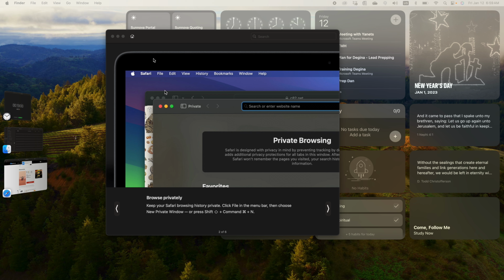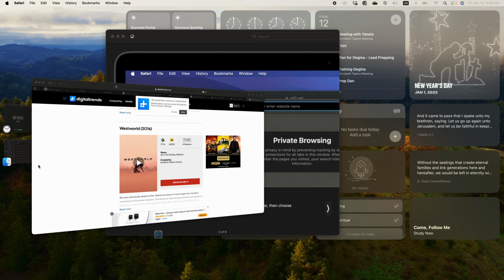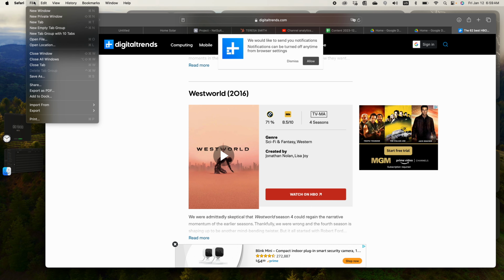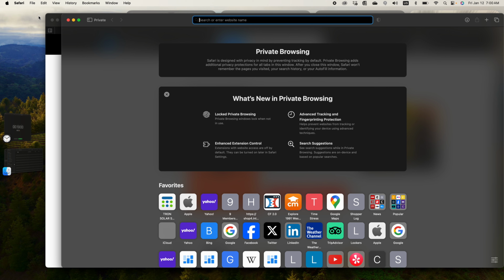How to Hide Your Search History on a Mac Safari | Teach Mom How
How to hide your search history on a mac. How to browse privately on a mac using safari. This is a new feature with Mac OS Sonoma 2024.

How to use a mac. How to use incognito mode on your browser.